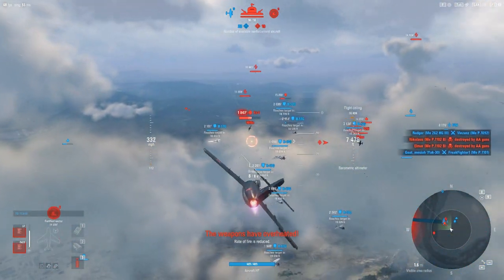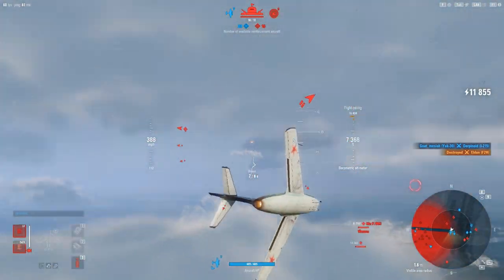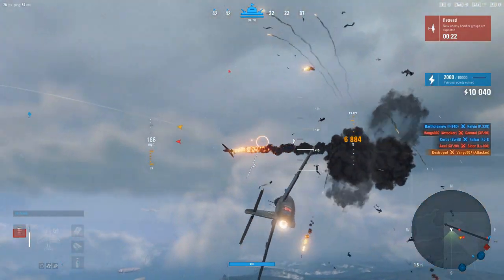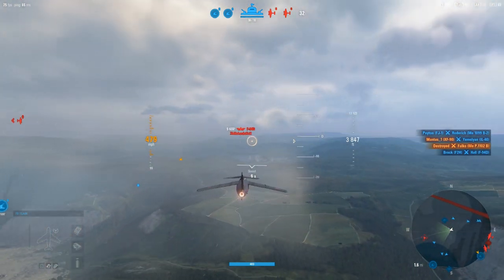Tironan's Unfriendly Skies Blade of Vengence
Mig 15, La 15, and the Yak 30.